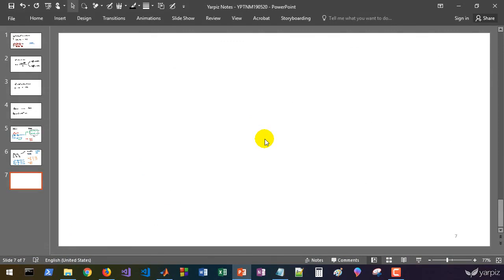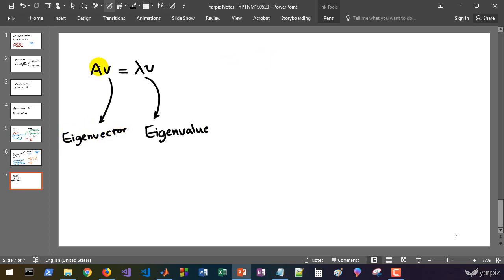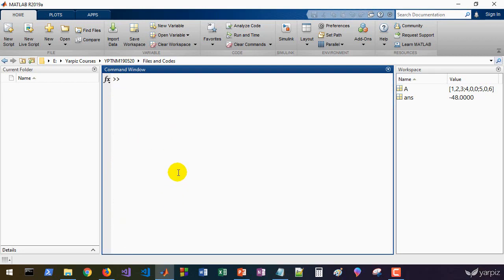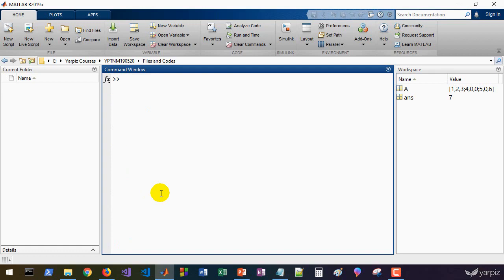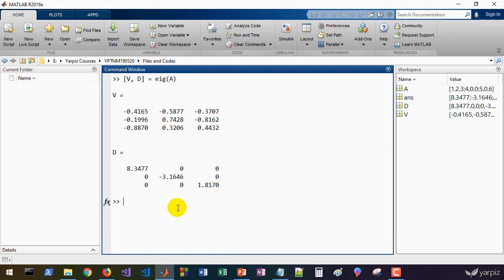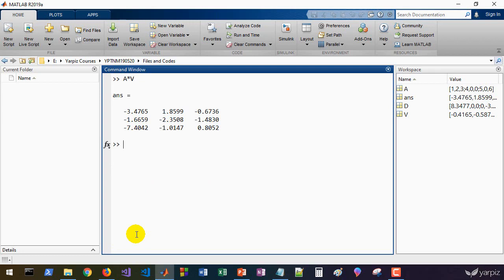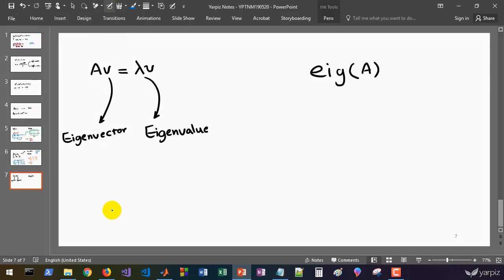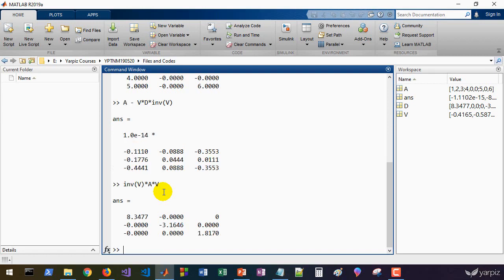Eigenvalues and Eigenvectors in MATLAB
In this video tutorial, "Eigenvalues and Eigenvectors" has been reviewed and implemented using MATLAB. For more information and download the video and project files and lecture notes for this tutorial,

00:00 What are eigenvalues and eigenvectors?
1:33 Calculating eigenvalues and eigenvectors in MATLAB